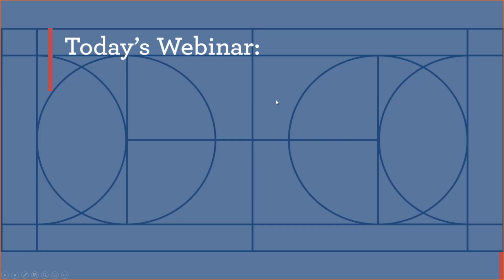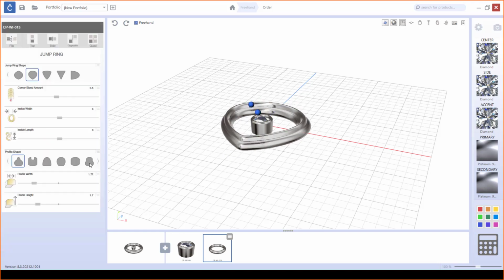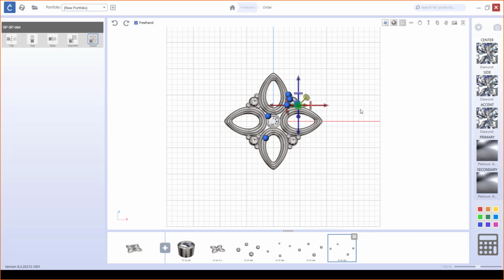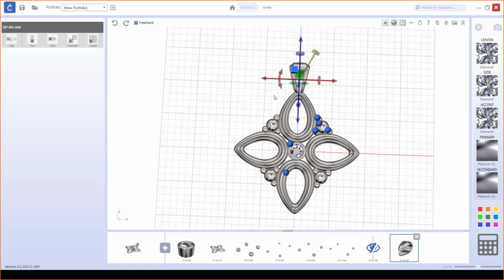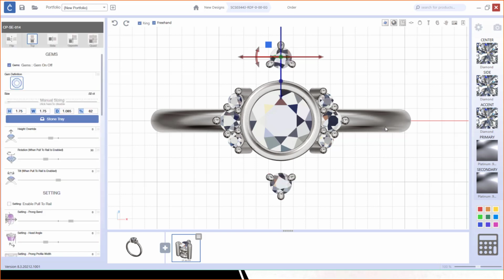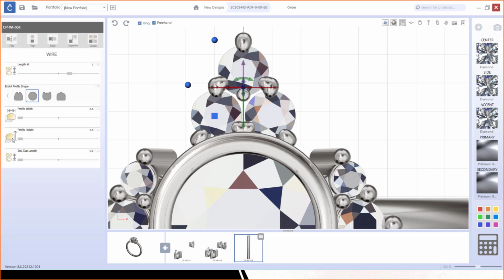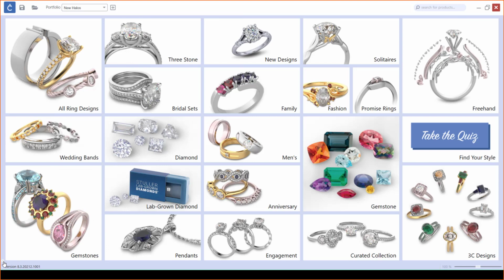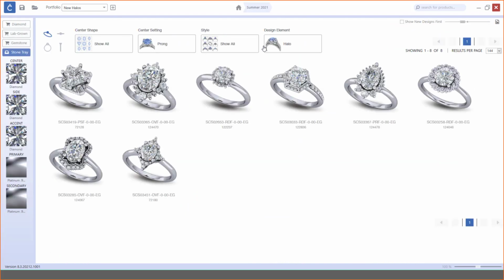CounterSketch Solution Session - May 2021